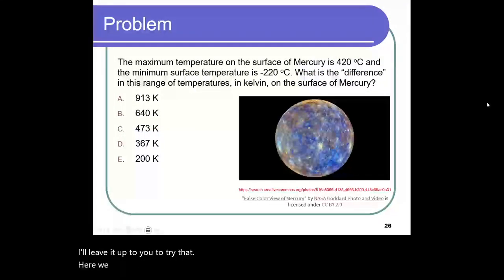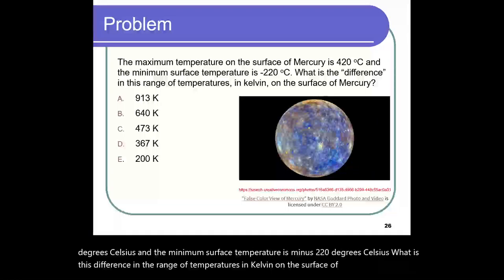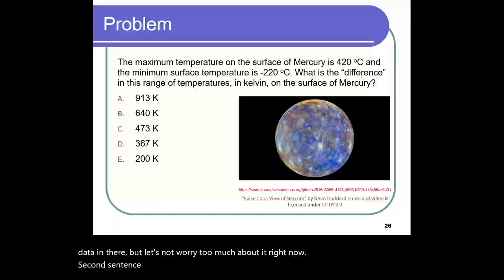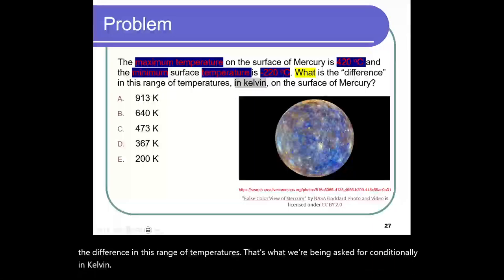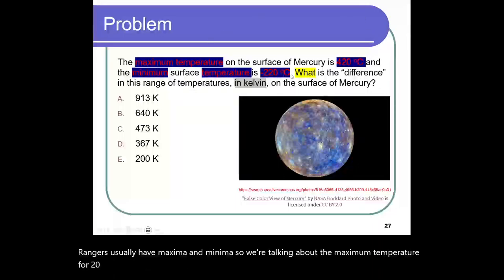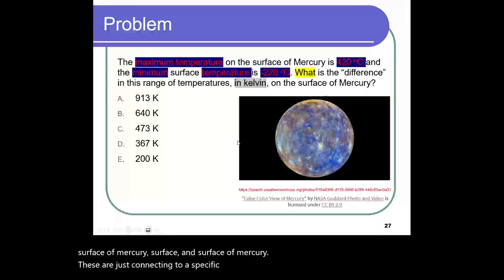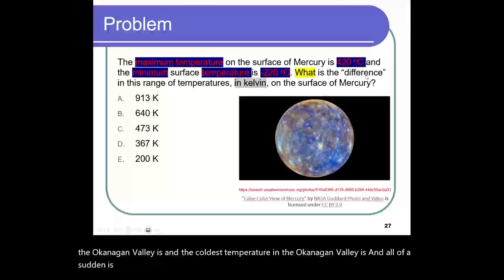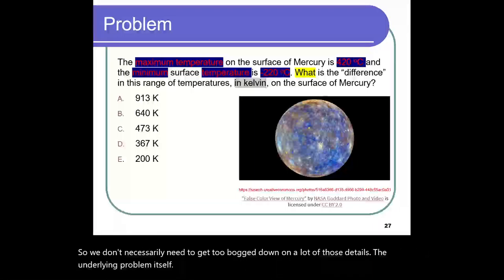Unit 1.1.6 Example of parsing a multiple choice question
The second half of introductory chemistry can present a challenge with those less confident in their problem solving and math skills.  But we are all problem solvers.  If you can generalize the question, and ignore all the numbers (at first), you can develop these skills for success in chemistry.

This sixth video of the Unit parses an example multiple choice problem.  The problem itself is not solved, but rather understanding the question being asked is the goal.

If you would like a pdf document of the presentation slides, these can be found at